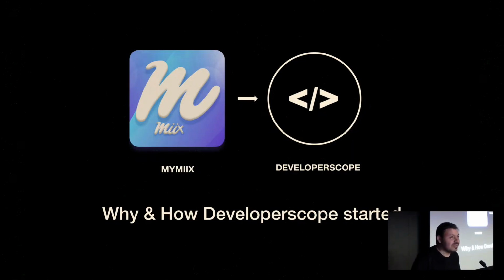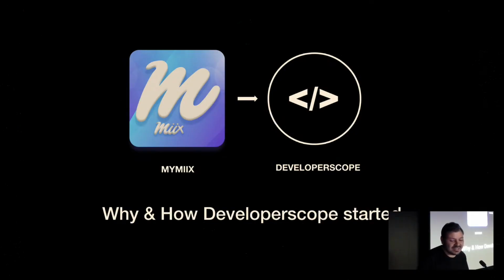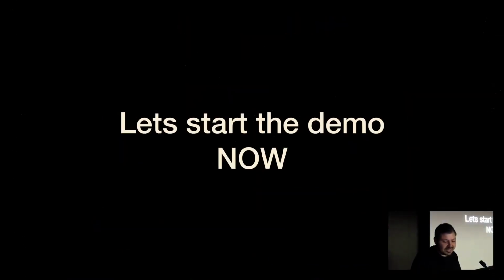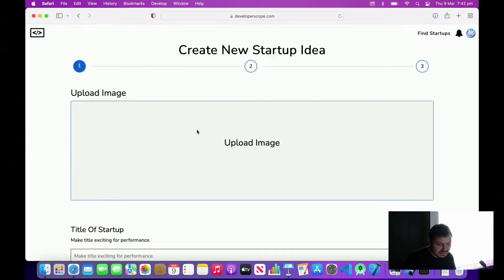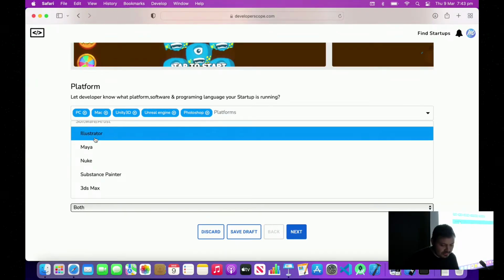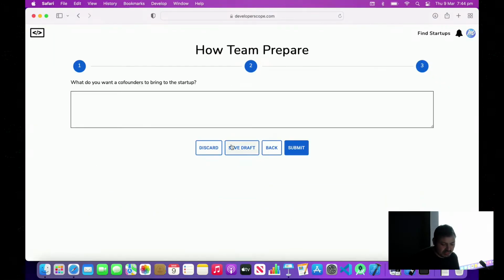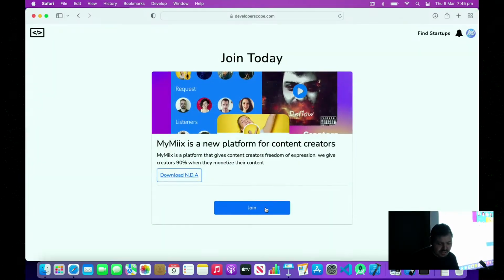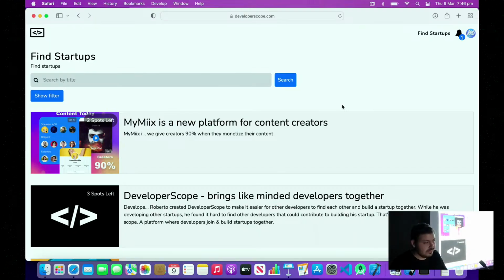Roberto D'Amico - Introducing DeveloperScope — Publish your startup idea (2023)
Roberto D'Amico introduces DeveloperScope, a platform he built to connect developers, business associates and marketers so they can team up and build a startup together. He demos posting a startup idea (games, apps, AR and software), inviting co-founders through an NDA-gated flow and group messaging, and wraps up with audience questions about team size limits and platform adoption.

Chapters:
0:00 Intro
0:12 Introducing DeveloperScope — Publish your startup idea
7:24 Outro